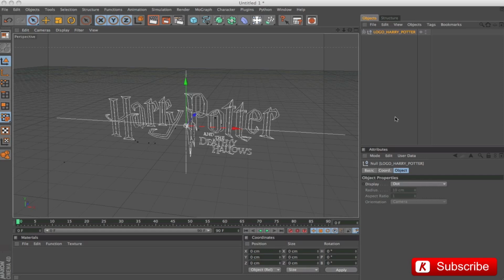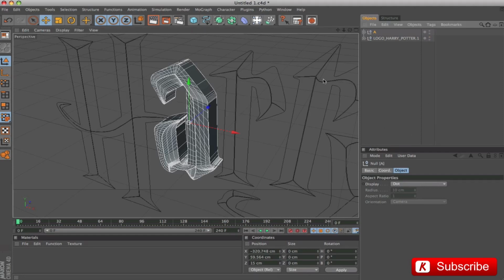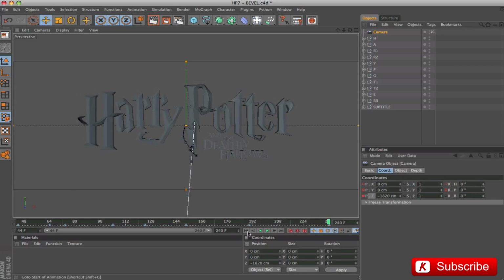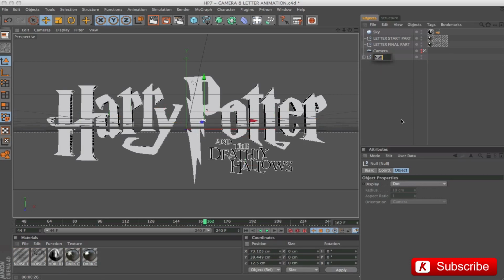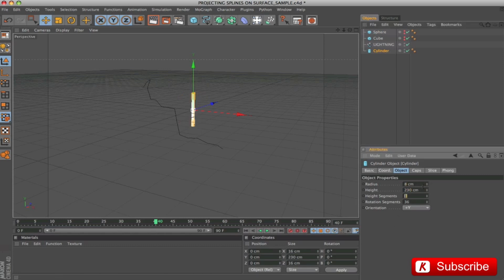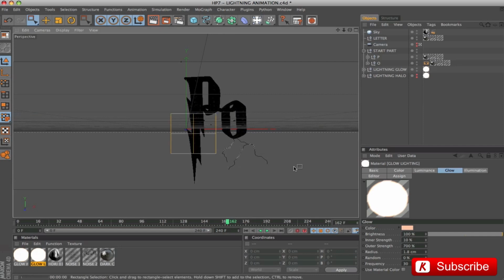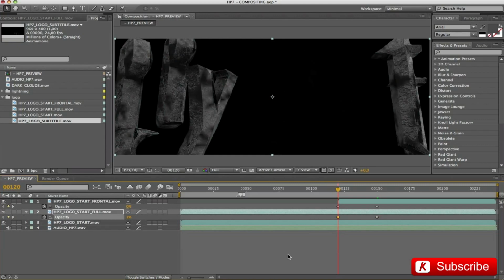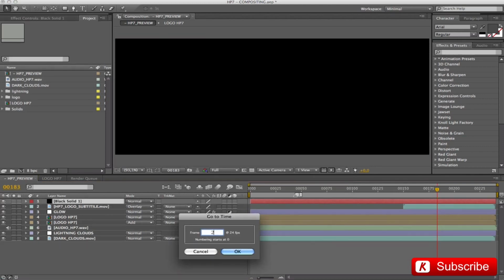Hollywood Movie Titles Series - Harry Potter 7 - After Effects Tutorial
This Video Hollywood Movie Titles Series - Harry Potter 7 - After Effects Tutorial

\ Follow Me /